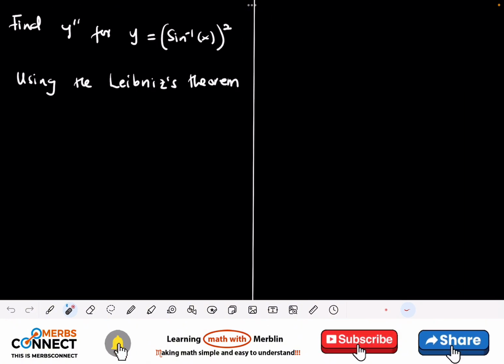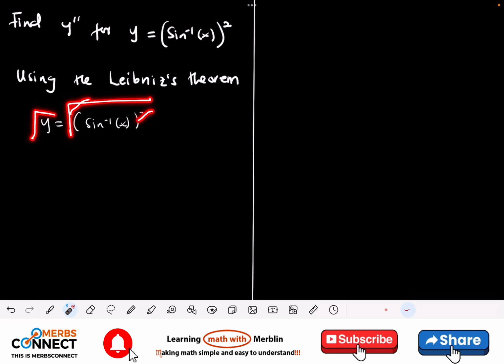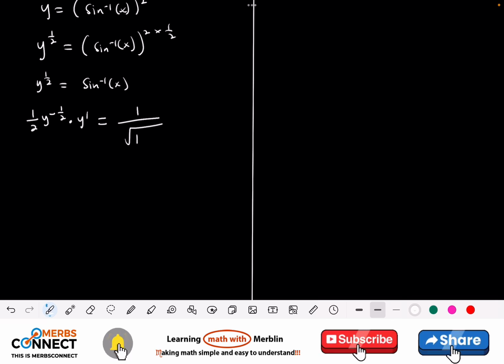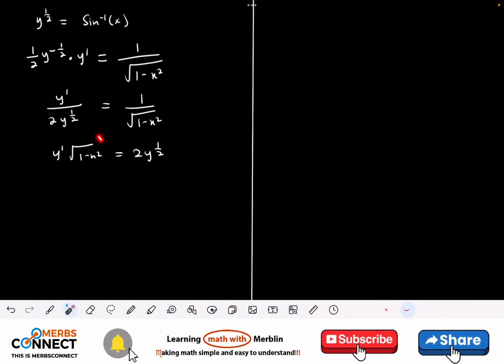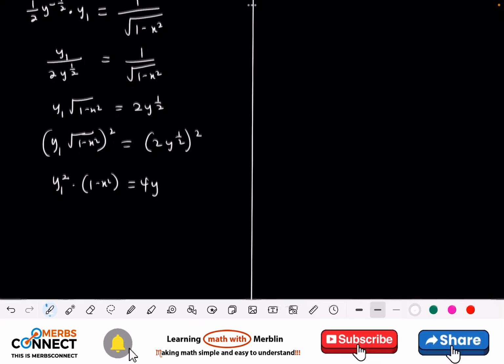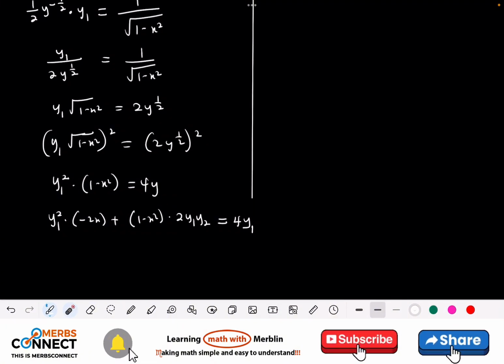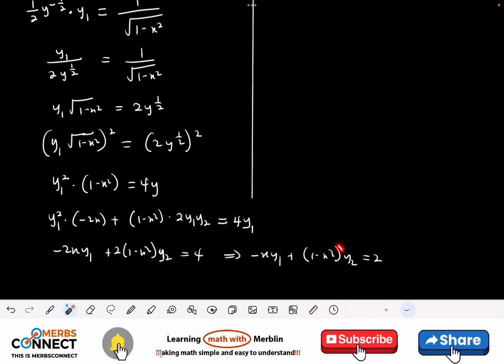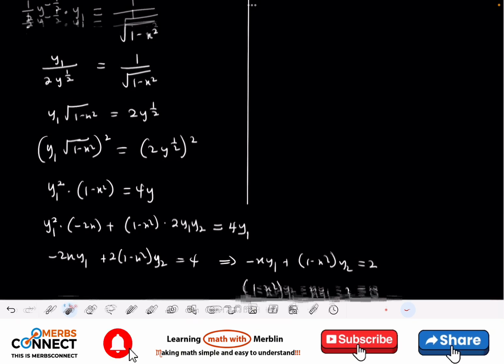Leibniz Theorem Let's Practice with Examples 4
Ready to apply the Leibniz Theorem? 🧮 Dive into this practice-focused video where we solve examples step by step to master nth-order derivatives of a product!

In this video, you’ll:
🔹 Recap the Leibniz Theorem Formula.
🔹 Work through detailed practice problems.
🔹 Learn tips and tricks to simplify complex calculations.

Perfect for students and math enthusiasts looking to strengthen their calculus skills. Grab your notebook, and let’s solve these problems together!